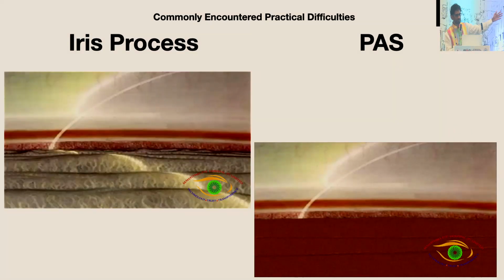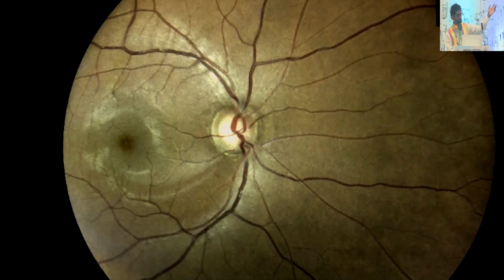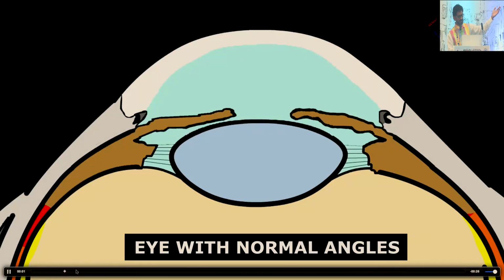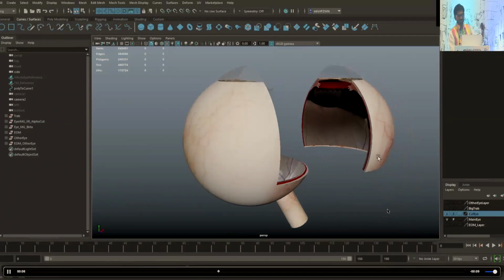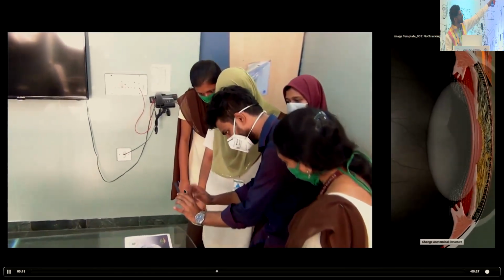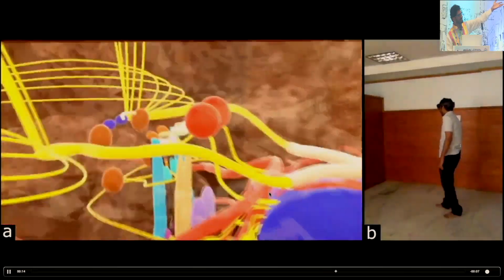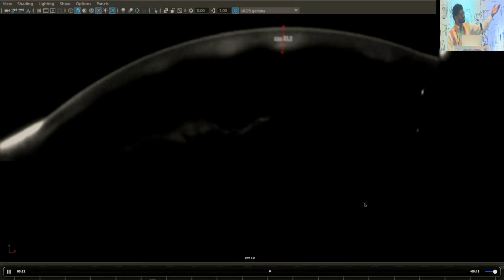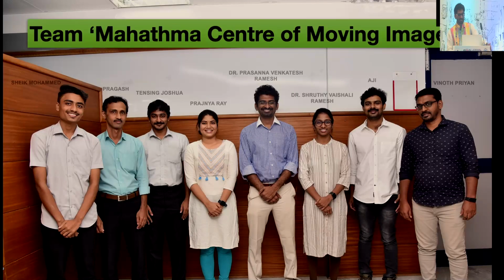AIOC2024 IC276 Topic Dr Prasanna Venkatesh Ramesh Virtual Reality Ophthalmic Ocular Metaverse VROO